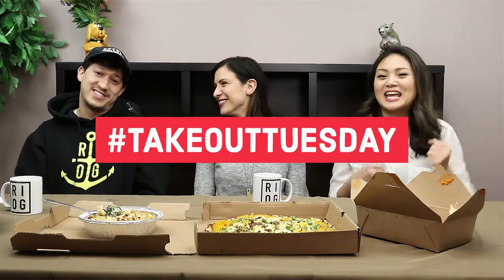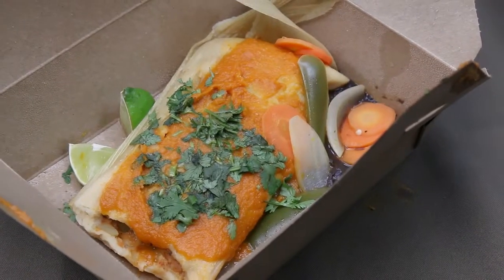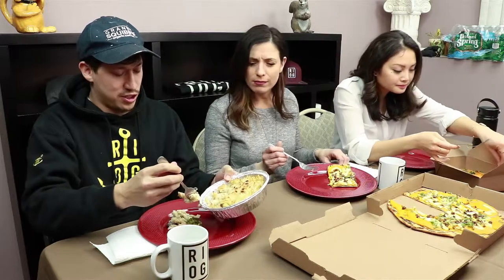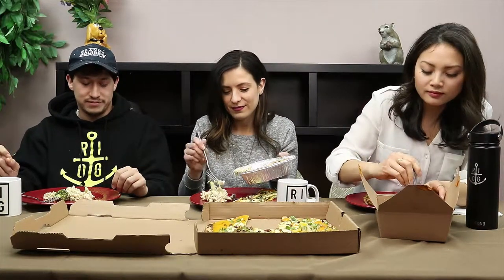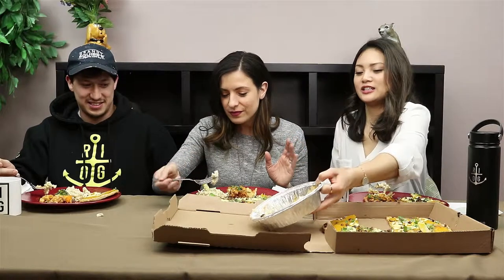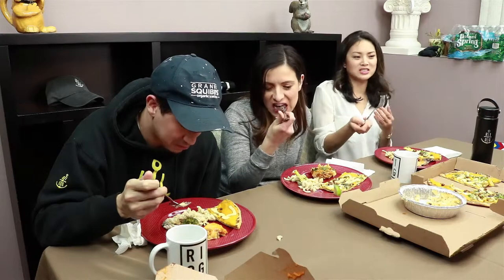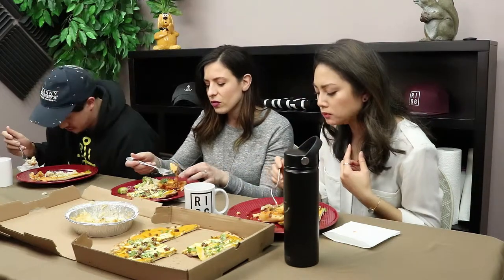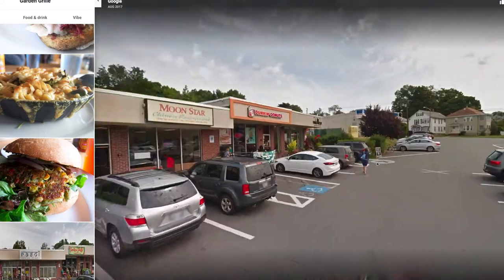TAKEOUT TUESDAY | Voice Over Acting with Ava Gaudet ft. Garden Grille Winter Pizza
This week’s Takeout Tuesday guest is Ava Gaudet. She’s a singer, voice over artist and seasoned Broadway actress. We discuss a bit of her career and YouTube channel where she mentors those looking to break out in the entertainment/Hollywood scene. We also break some bread over a plate of vegan mac & cheese and winter pizza from Garden Grille, located at: 727 East Ave, Pawtucket, RI. If you’ve never been, you have to check them out and see for yourself what you’ve been missing!